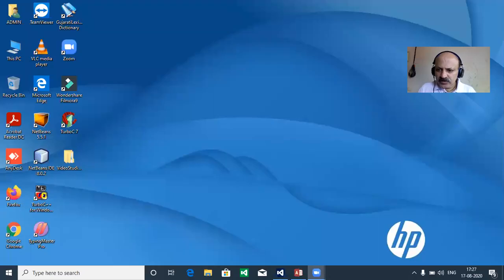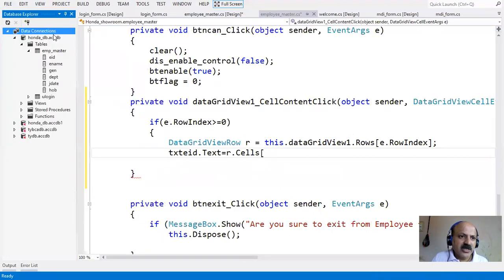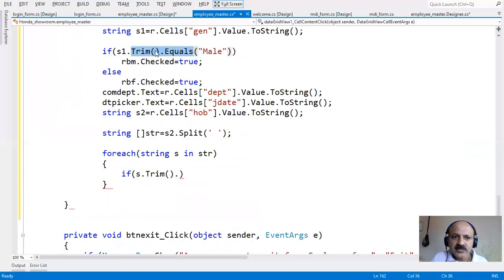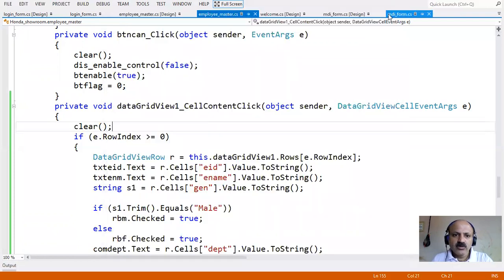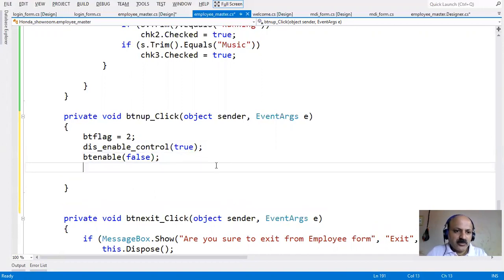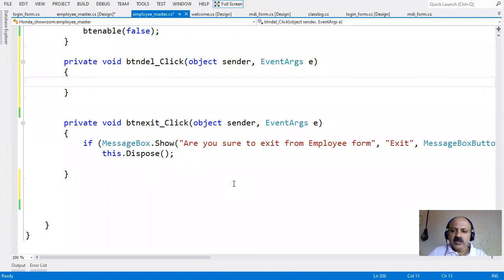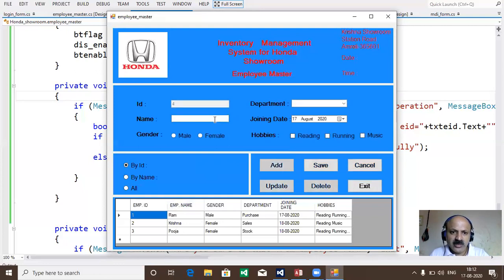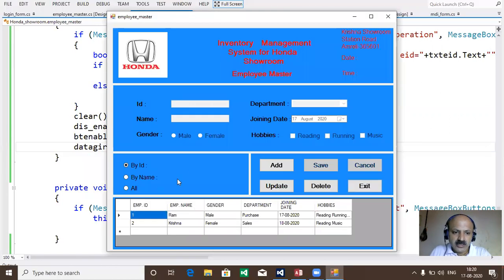Select record from dataGridView and perform update and delete operations in project C#.NET Windows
select record from dataGirdView and than perform update and delete operations into MS Access database table. In this video lecture cover first step how to select record from dataGridView that define logic with validation  if user record press blank part of dataGridView than not take any action. Second step perform update button code just btflat integer variable set 2, all control enable, save and cancel button also set enable to true boolean value so after update button user save record or cancel for update record. Third step perform the delete record with warning message are you sure to delete this record if user press yes than record delete from database table and also in dataGridView remove that record.